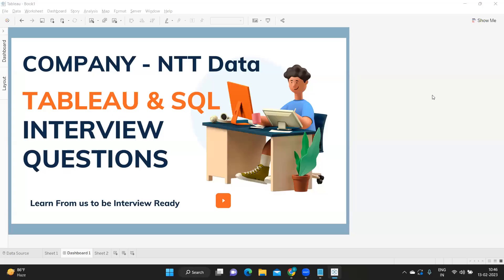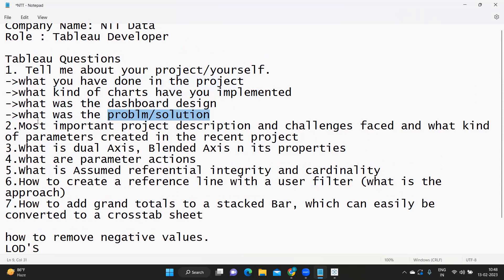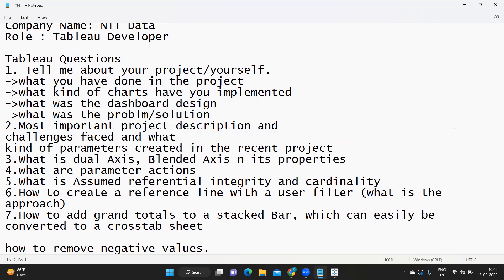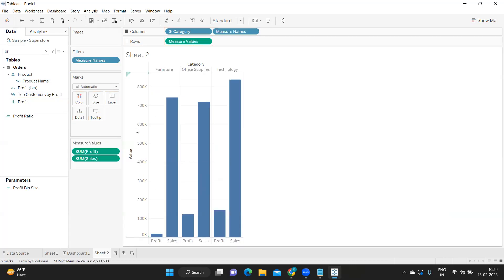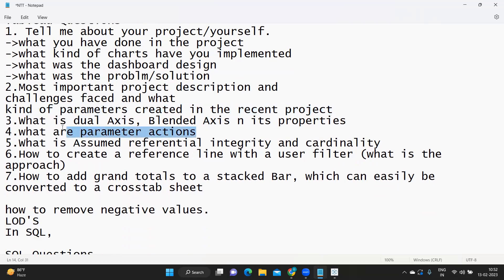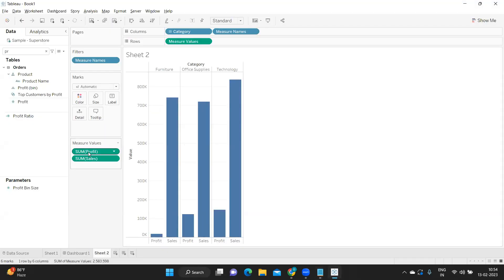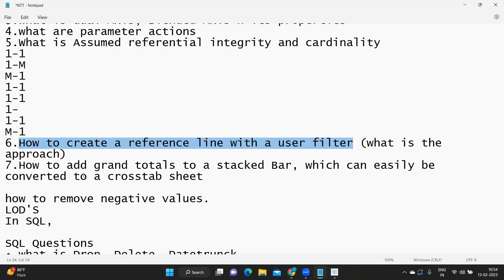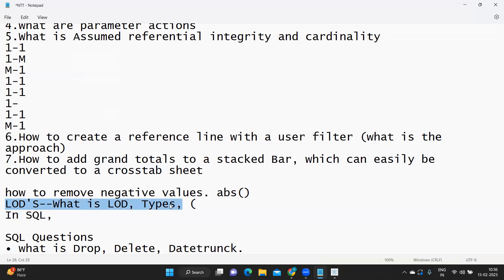Tableau Interview Questions | NTT Data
Hello Everyone,
In this video we are going to discuss about Interview Scenarios Questions that were asked in Puresoftware

Tableau Questions
1. Tell me about your project/yourself.
-what you have done in the project
-what kind of charts have you implemented
-what was the dashboard design
-what was the problm/solution
2.Most important project description and
challenges faced and what
kind of parameters created in the recent project
3.What is dual Axis, Blended Axis n its properties
4.what are parameter actions
5.What is Assumed referential integrity and cardinality
1-1
1-M
M-1
1-1
1-1
1-
1-1
M-1
6.How to create a reference line with a user filter (what is the approach)
7.How to add grand totals to a stacked Bar, which can easily be converted to a crosstab sheet

how to remove negative values. abs()
LOD'S--What is LOD, Types, (
In SQL,

In this video we will try to solve tableauinterviewsceanrio , scenario, tableauinterviewquestions that was asked in synchrony

tableau interview
tableau training
tableau certification
tableau server
interview questions and answers
data analyst
tableau lod
sql interview questions and answers
xpressdata